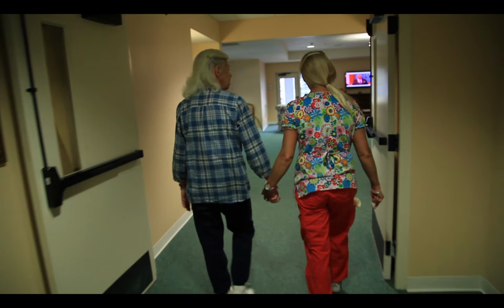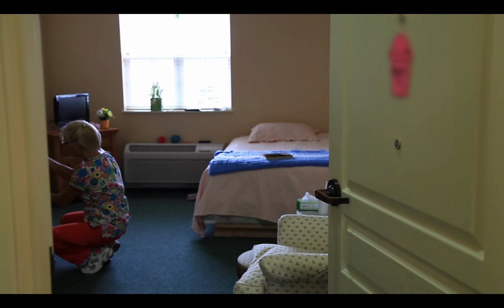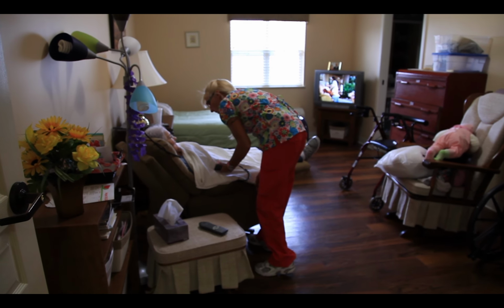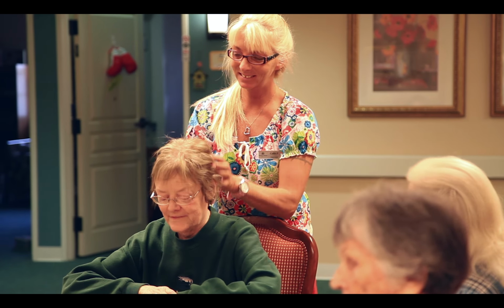Be Inspired: to Improve Lives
NCAL member Curry House in Cadillac, Michigan is changing the way it cares for its residents living with dementia, thanks in part, to offering staff and community members Second Wind Dreams' virtual dementia tour.